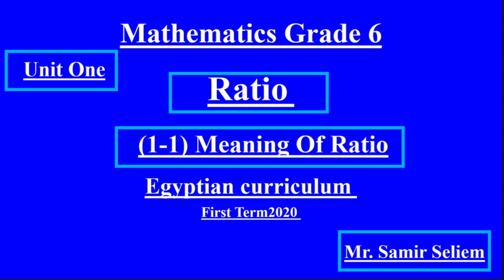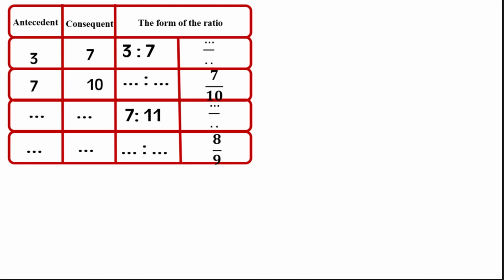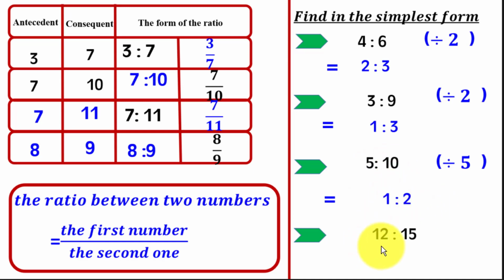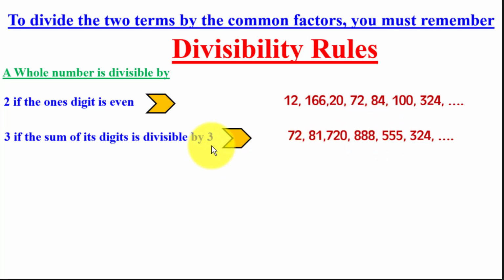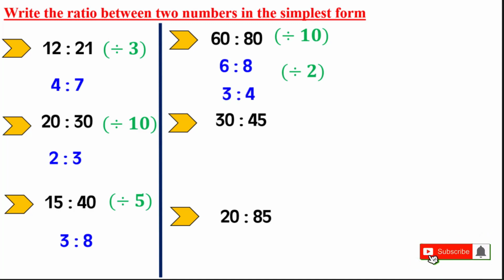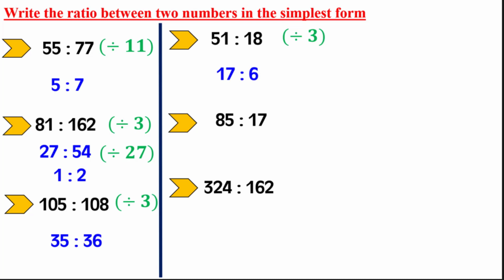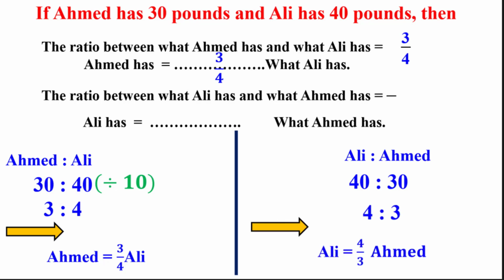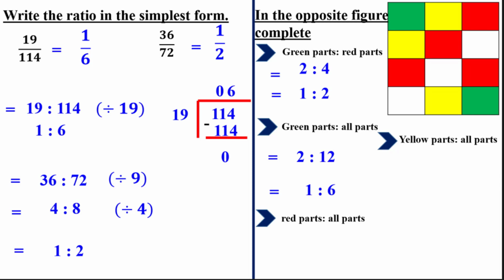the meaning of ratio l math grade 6l lesson 1 lحصة 1 l ماث سادسة ابتدائي l لغات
In this video tutorial we will study
1- the meaning of ratio for example is i ask you what is the relation between 10 and 5, 10 is greater than 5 or 5 is less than 10 ,maybe someone says that 5 is half 10 or 10 is double 5 that is mean the ratio between 10 and 5 is written as 10 : 5 = 2 : 1
we will how can we find the ratio between two numbers that
the ratio = the first number divided by the second
the ratio between a and b is written as a : b
a is called antecedent  and b is called consequent
we can find the ratio between two numbers by dividing the two terms of the ratio by the highest common factor (HCF)or (GCF) or we can cancel out the common factors using divisibility rules
ماث سادسة ابتدائي - الترم الأول - رياضيات الصف السادس الابتدائي - ترم أول - النسبة بين عددين - معنى النسبة